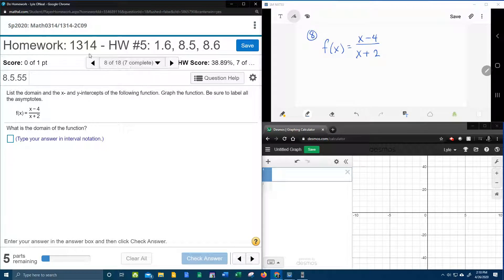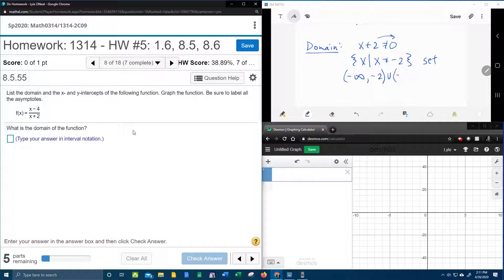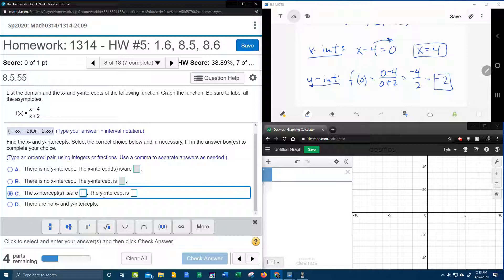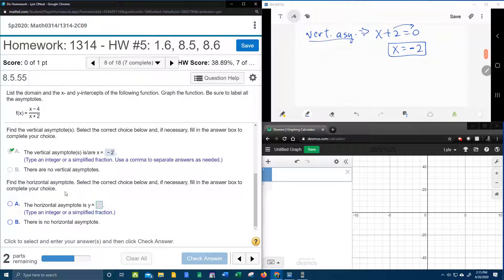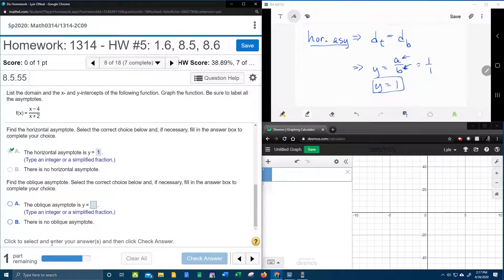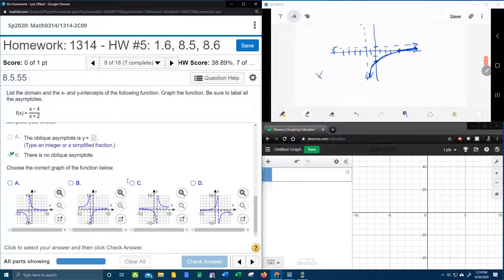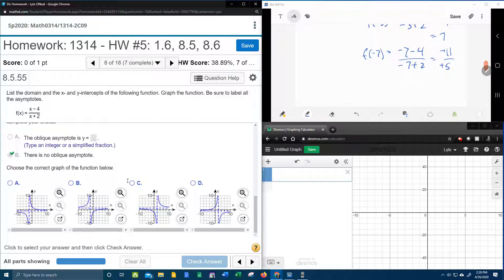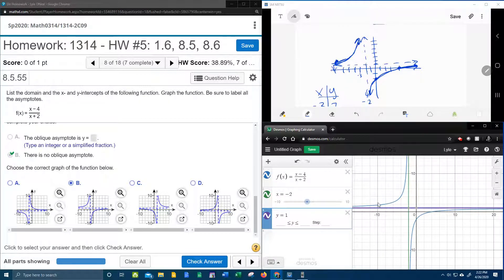College Algebra - MyLab Math - HW#5: Question #8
List the domain and the​ x- and​ y-intercepts of the following function. Graph the function.